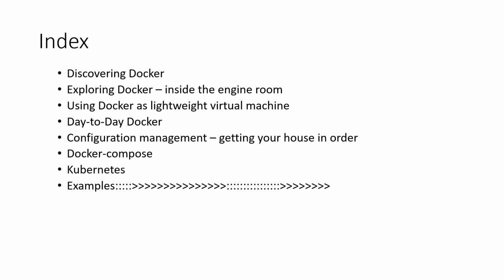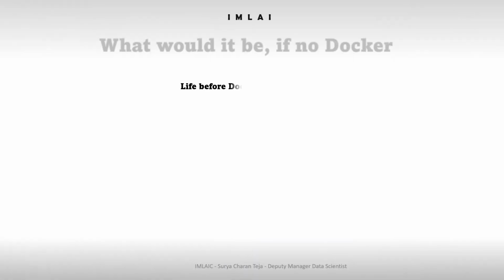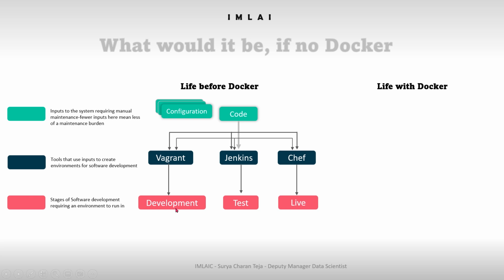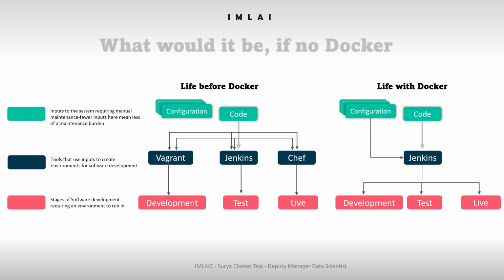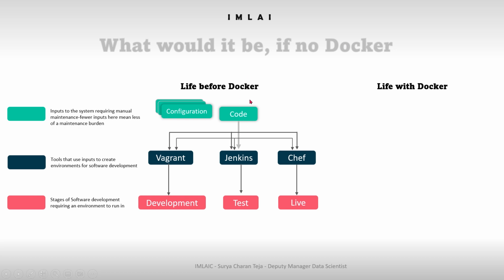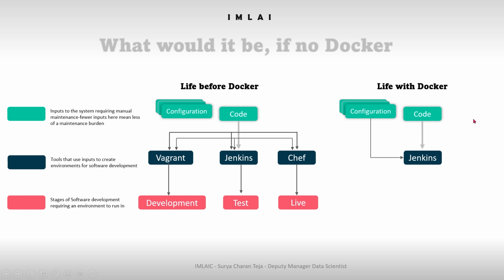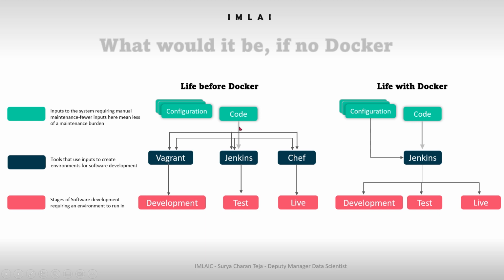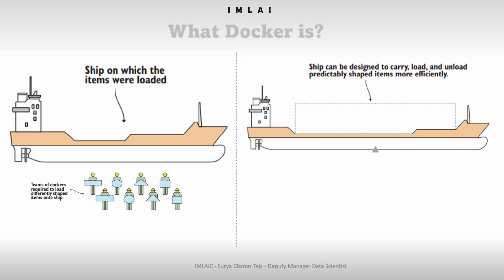01 Life before docker and life with docker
01 Life before docker and life with docker